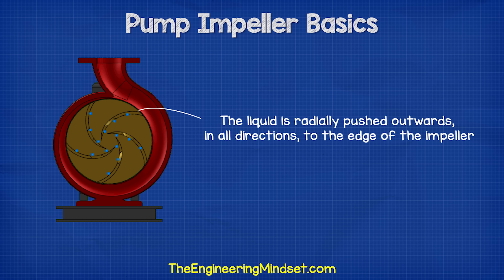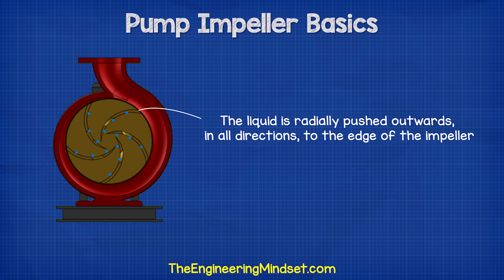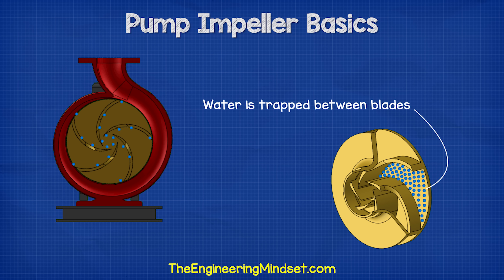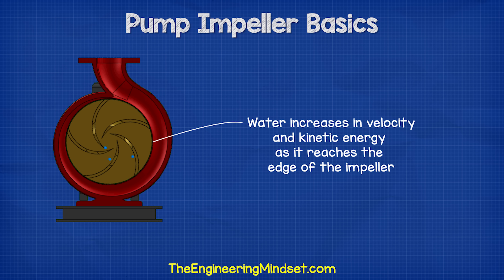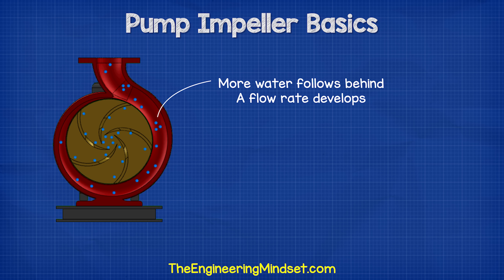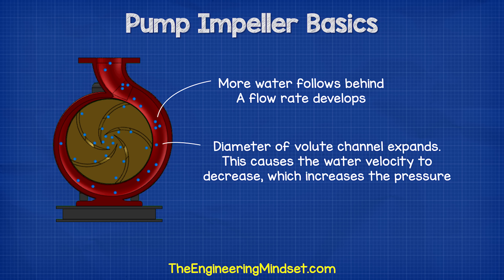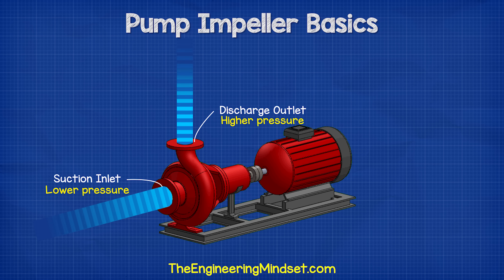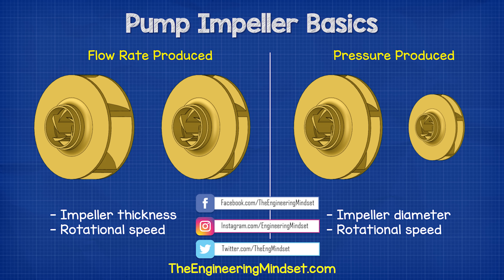Pump Impeller Basics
In this video, we're going to discuss the basics of pump impellers. You'll learn what they are, what they do, and how they work.